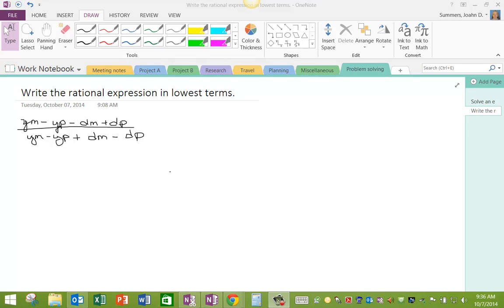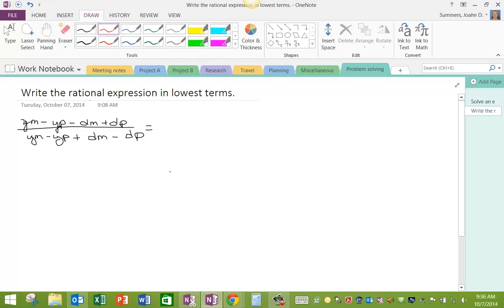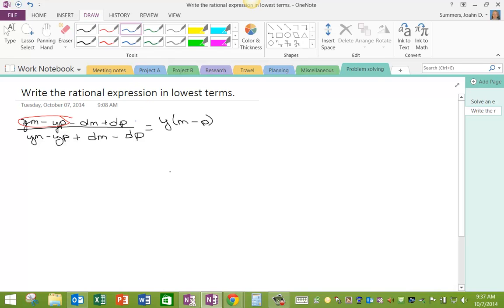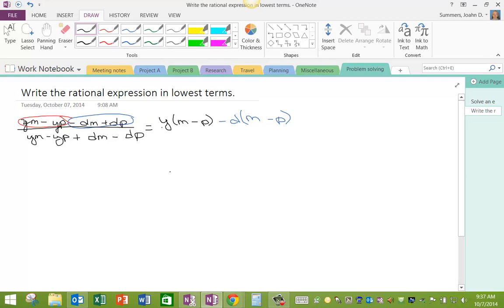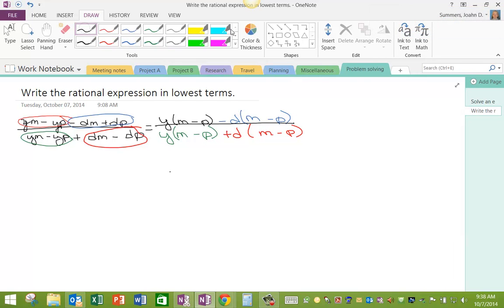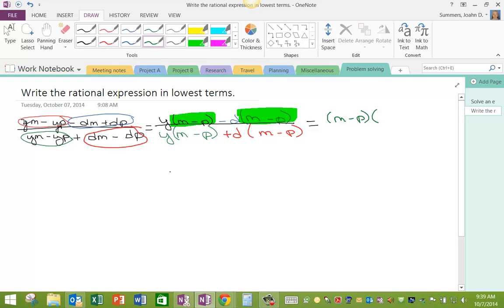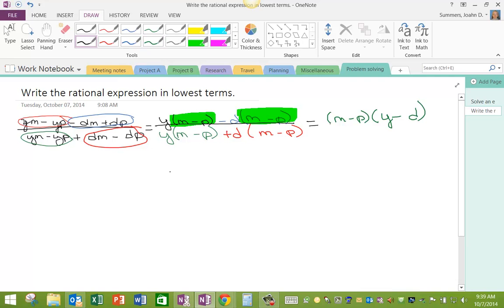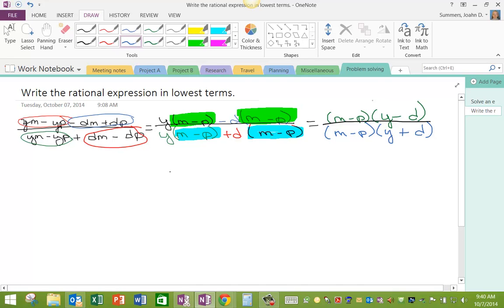write a rational expression in lowest terms (requires factoring by grouping).